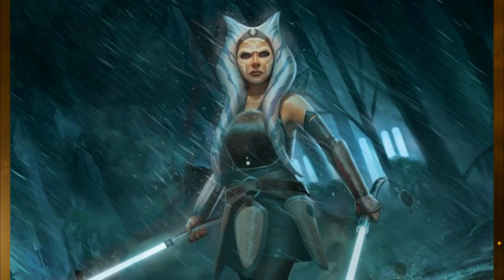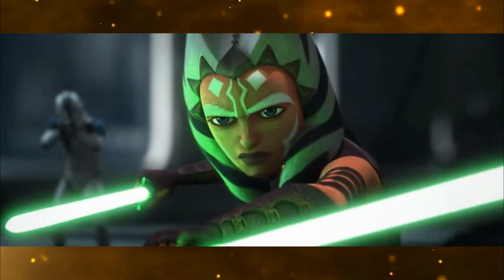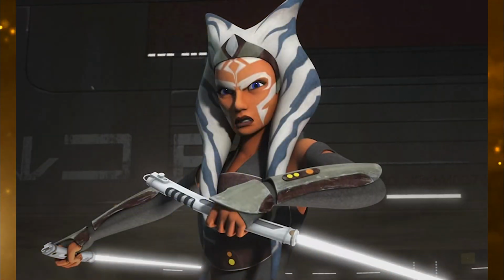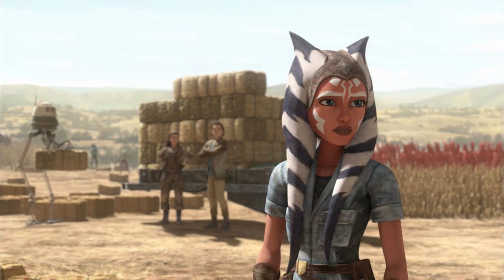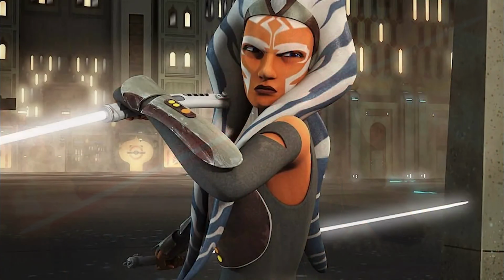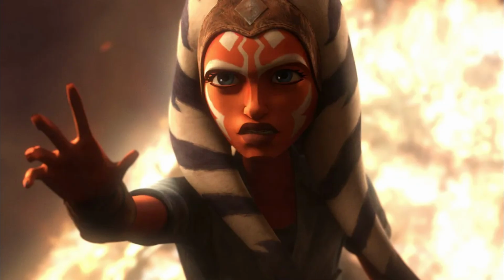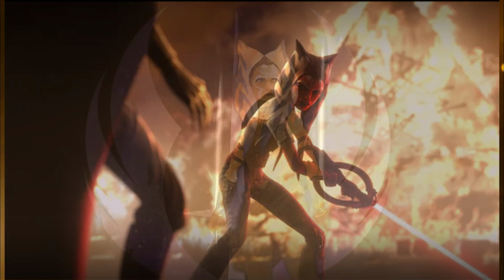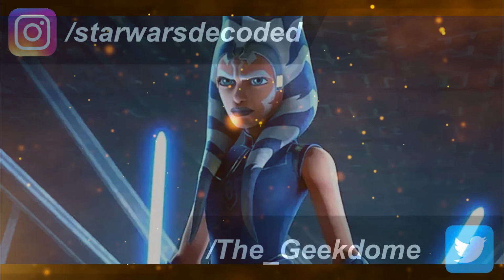How Ahsoka Tano Got Her White Lightsabers | Star Wars Explained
While there are a lot of different Star Wars characters with different lightsaber colors, one of the most unique lightsaber colors is white, which is set to make a return in little over a week when the Ahsoka series premieres on Disney Plus. Although she now wields a pair of white lightsabers that have been seen in Star Wars Rebels and The Mandalorian Season 2, that isn’t what many fans are used to seeing in her hands. Originally she wielded two green lightsabers as a Jedi Padawan to Anakin Skywalker in the Clone Wars. When she left the Jedi Order, she left those sabers behind. Upon returning to the fight to help Bo Katan and the Mandalorians retake their home from Maul, Anakin gifted her her sabers back, with a slight modification due to his tinkering, now unleashing a blue hue. However, following Order 66, she faked her death and left those in the wreckage of the Tribunal so the Empire wouldn’t go looking for her. But the next time we see Ahsoka on screen, she has white lightsabers. So how does she get these?

Welcome to the Geekdome, a channel where a passion for entertainment and lore fuels us. Here we cover everything entertainment related, including movies, comics, videogames, television, and sports.